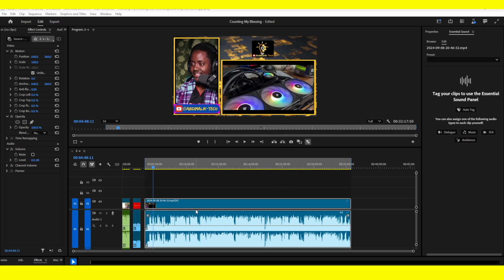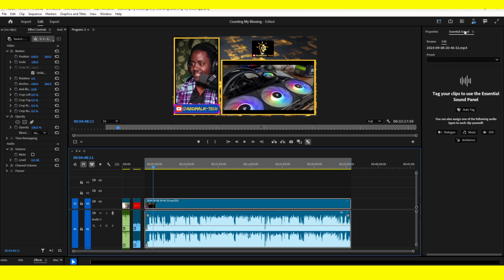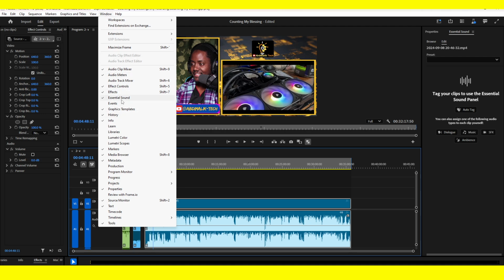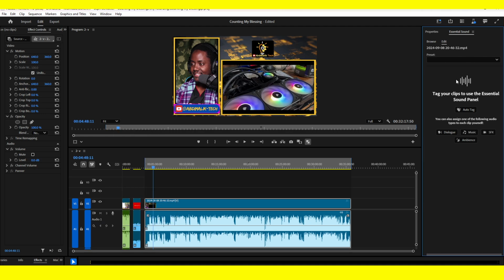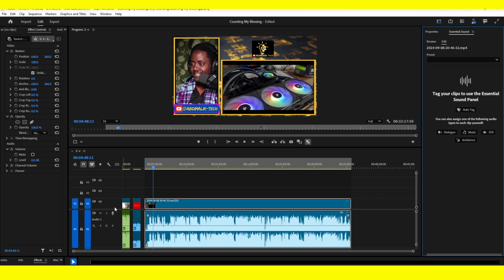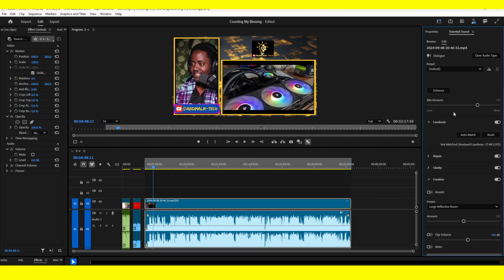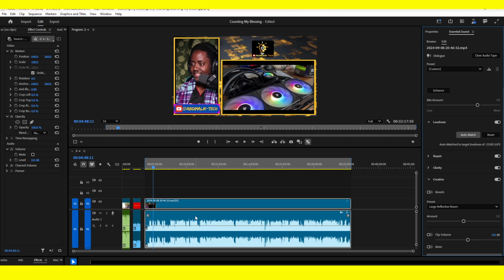How to LEVEL/MATCH Audio in Premiere Pro (QUICK & EASY) - 2024 UPDATE!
🎬How to Match Audio Levels in Premiere Pro (QUICK & EASY) - 2024 UPDATE!